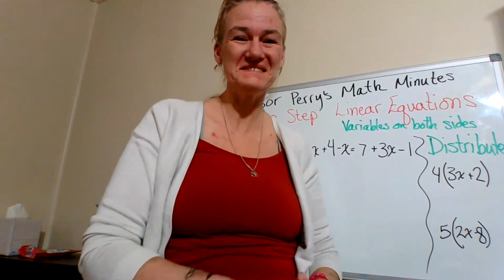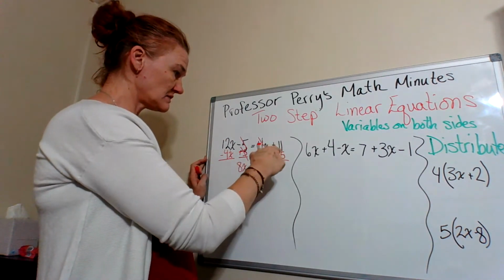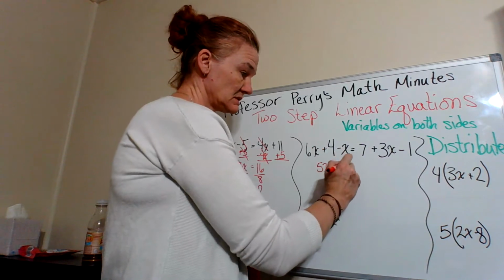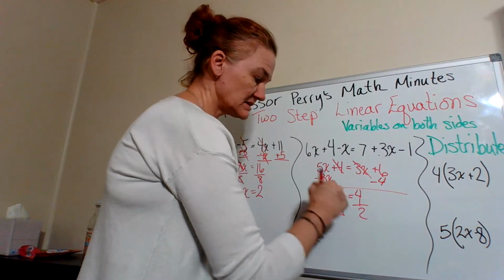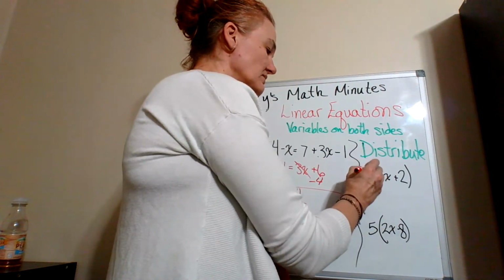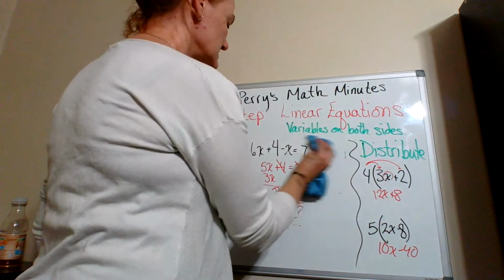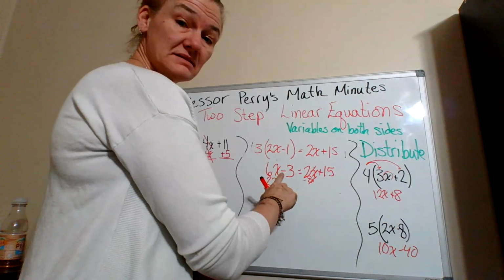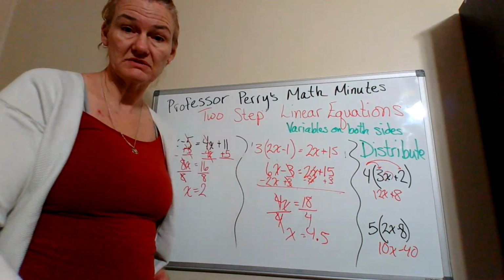Distribute and Combine Like Terms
Solving multi-step equations including distribution and combining like terms.